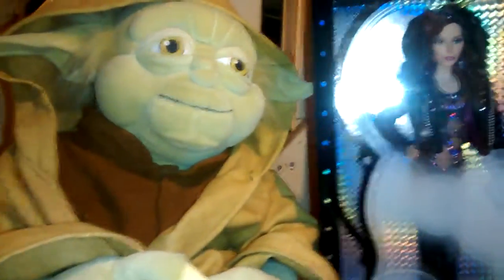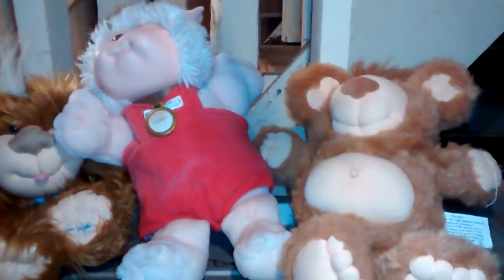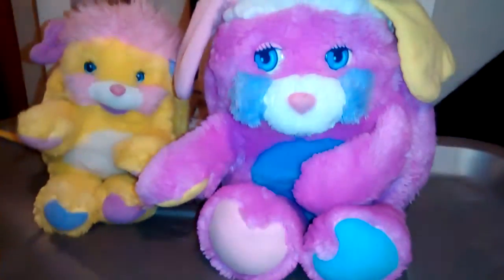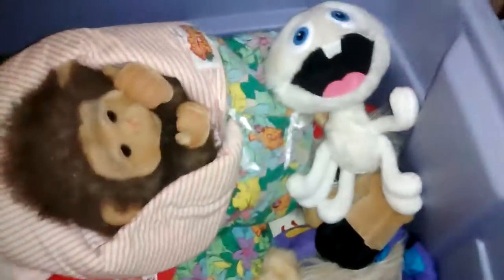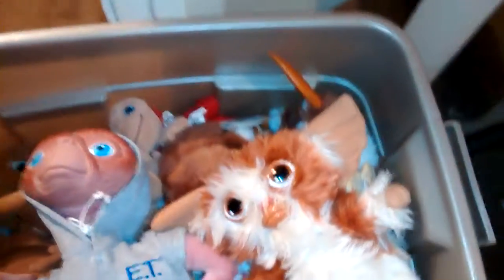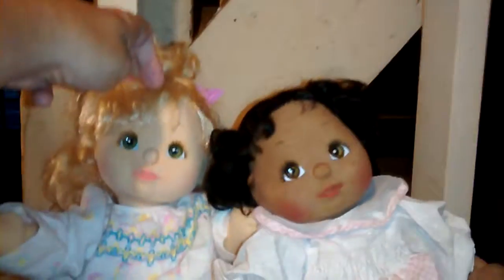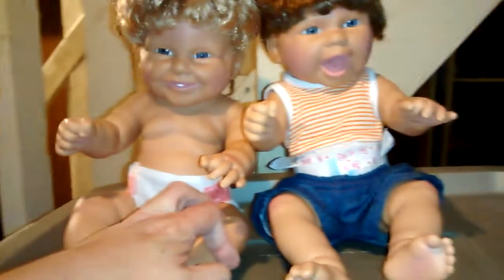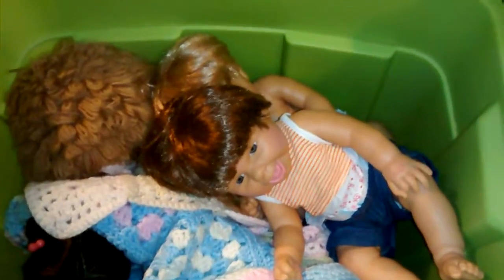My Fun Collectables Collection